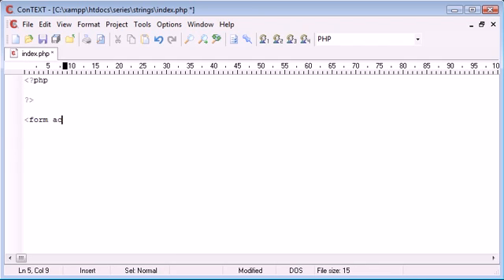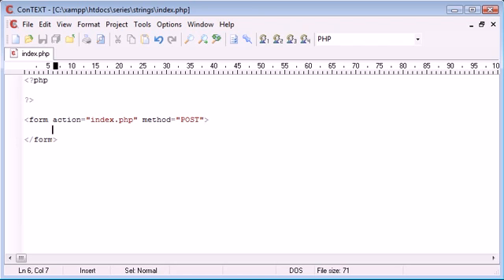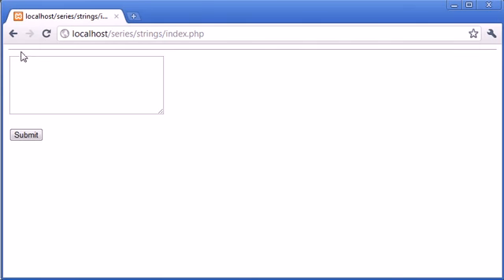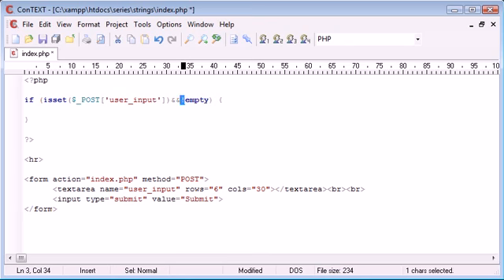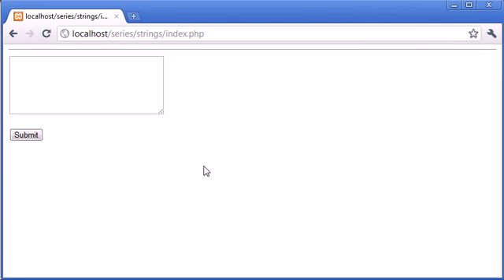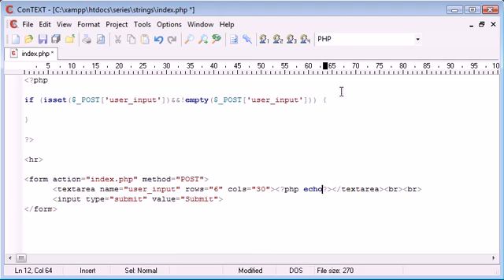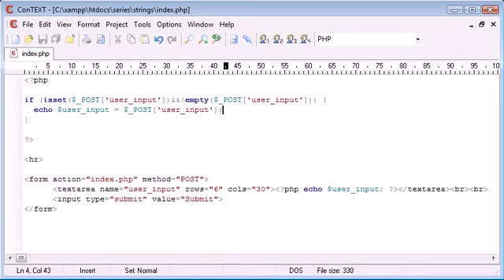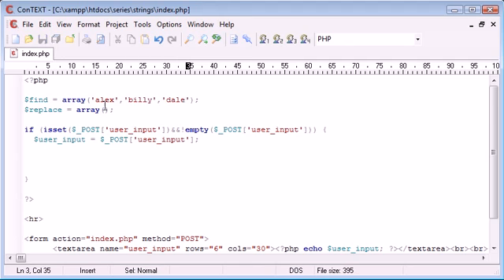Beginner PHP Tutorial 52 Word Censoring Part 1